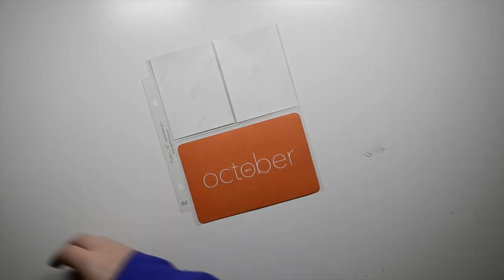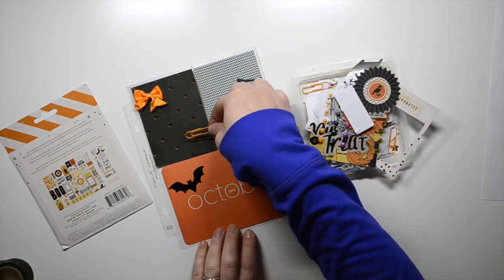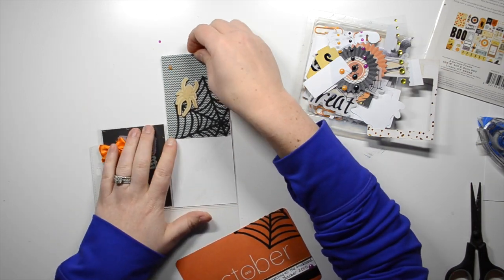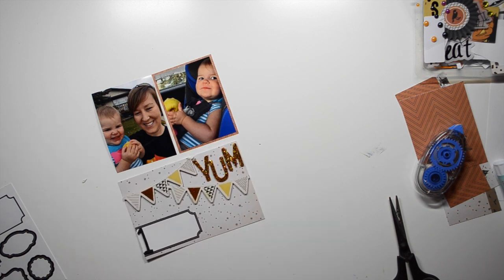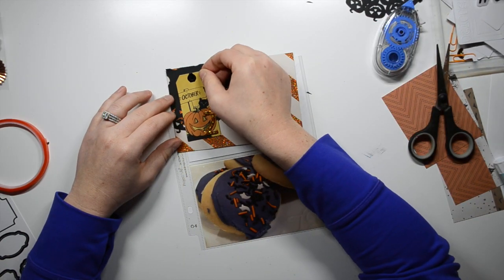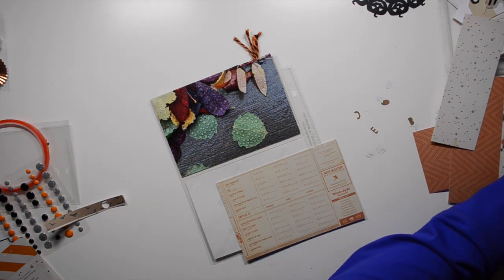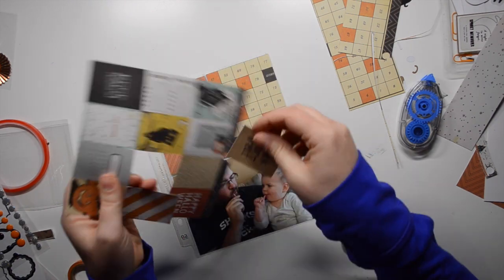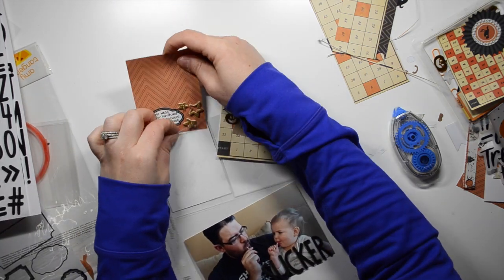October Daily 2015 - Days 1, 2 & 3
Join me as I complete my very first October Daily mini album.  This video showcases October 1-3.  I used products from Crate Paper - After Dark and from my local Michaels.  There will be lots more October Daily to come.